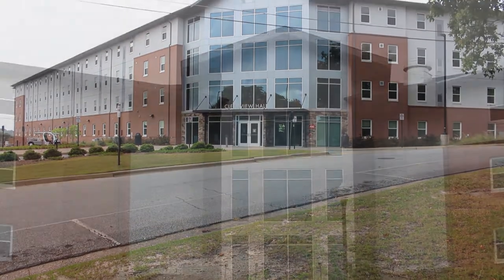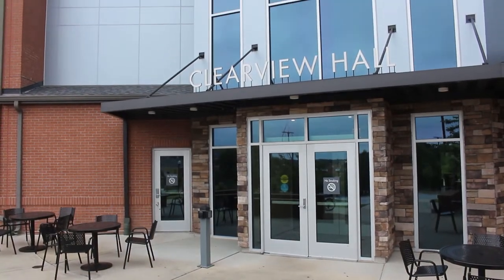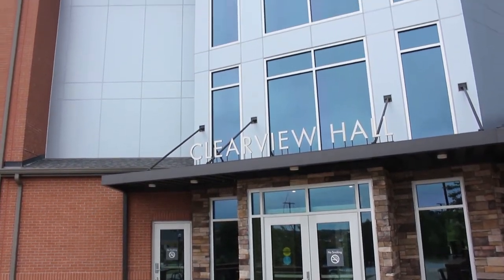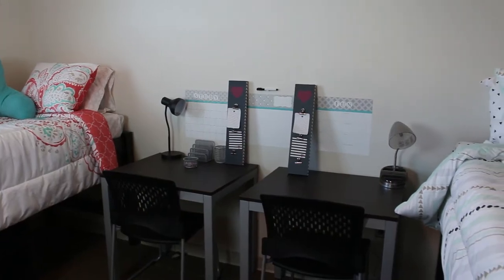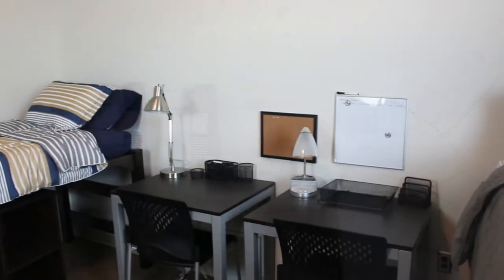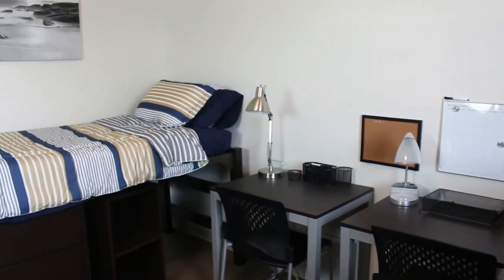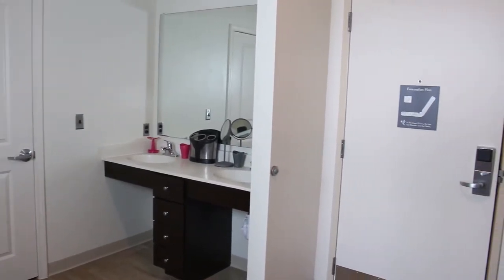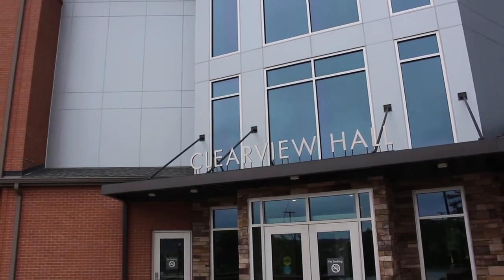Video Tour: Clearview Hall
Take a short video tour of one of our freshmman housing areas on CSU main campus, Clearview Hall